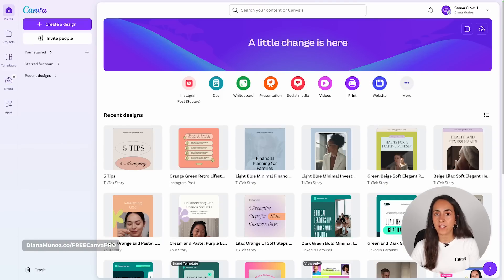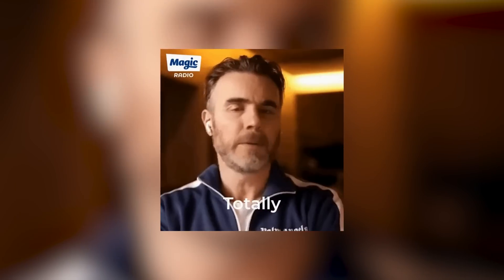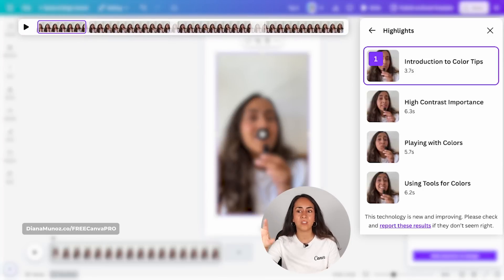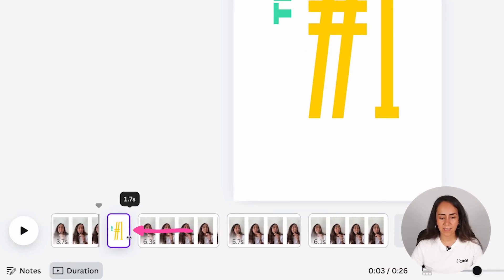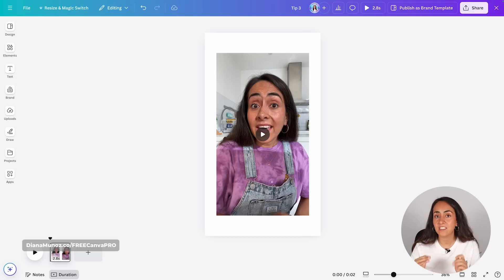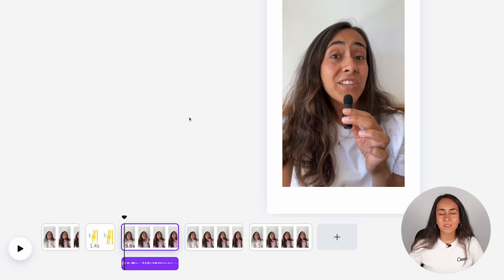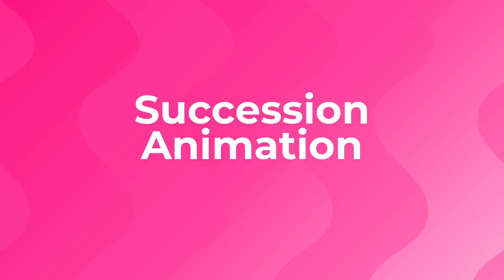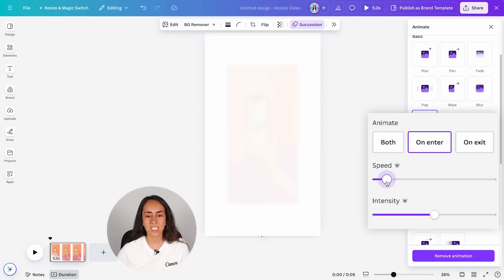NEW Video Editing Tools in Canva [2024] | EASIER THAN EVER!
Canva just released new video editing features, and they are AMAZING! Stay updated with the latest improvements and edit your videos faster than ever. With a new AI-powered trim feature that automatically selects the best moments of your videos, effortless video highlights, voice enhancement, and mind-blowing animations, these editing tools make creating videos easy and fun, even for beginners. Follow along, and I'll guide you step by step!

Some of these new video editing tools are available to all Canva users, while others are limited to Canva PRO users. 👇

✅ VIDEO CHAPTERS
00:00 Intro
00:19 Video Auto-trim feature in Canva
02:11 Video Highlights
06:33 Enhance Voice - new video editing tool in Canva
07:45 Extract Audio from your video
09:44 Blur Animation
10:59 Succession Animation
11:50 Video Mockups in Canva